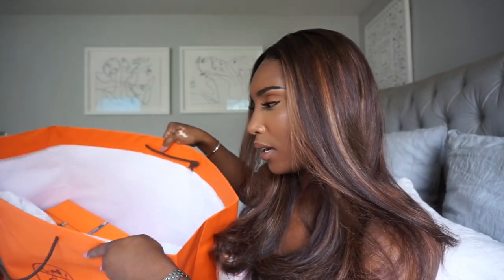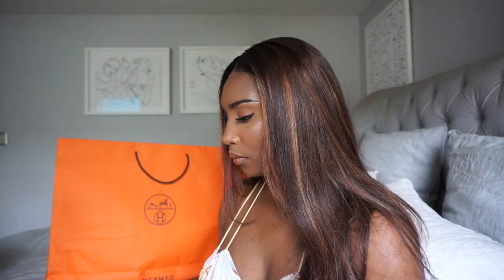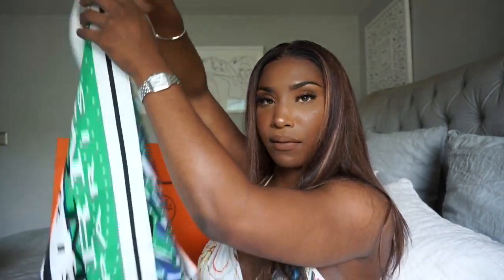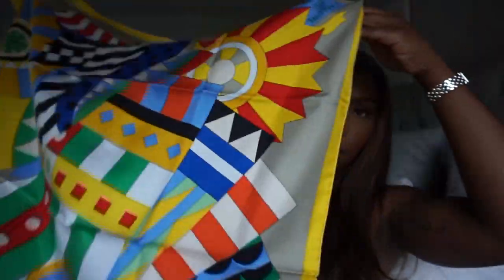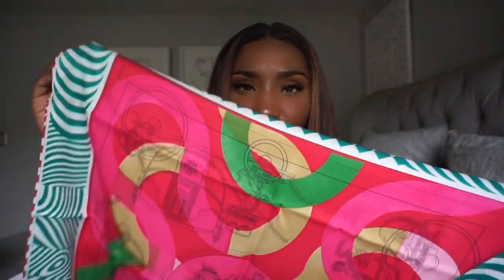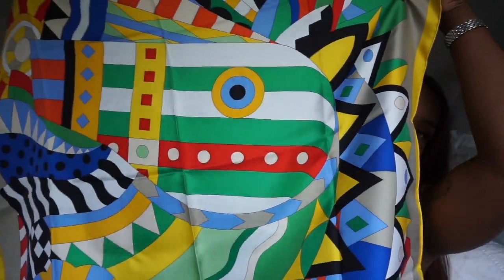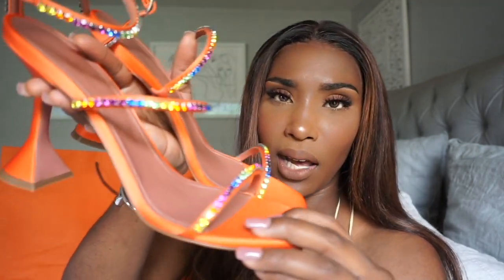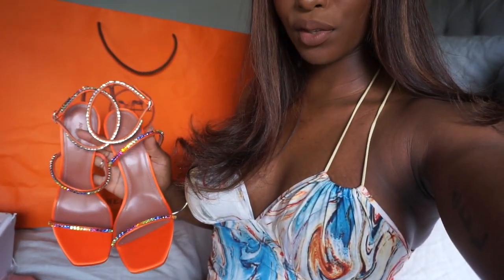Hermes Haul & Amina Muaddi Unboxing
Which item is your favourite?

FAQ
My Contact Lenses are Air Optix Colors I wear the shades Honey & Pure Hazel.